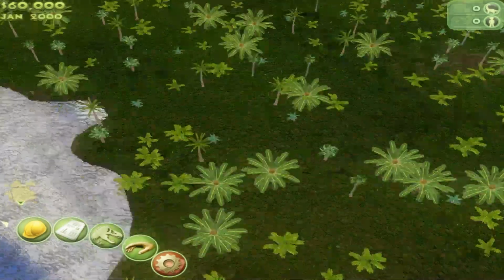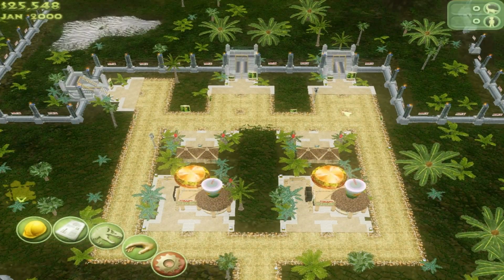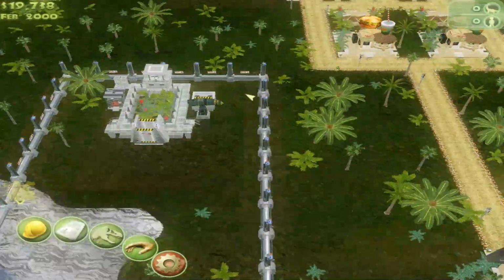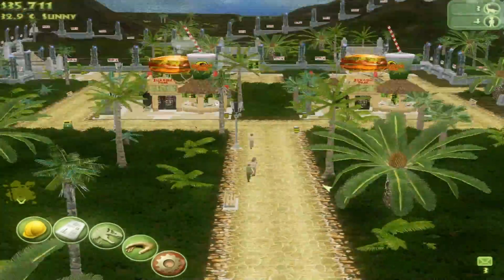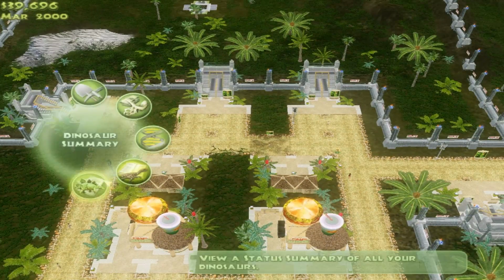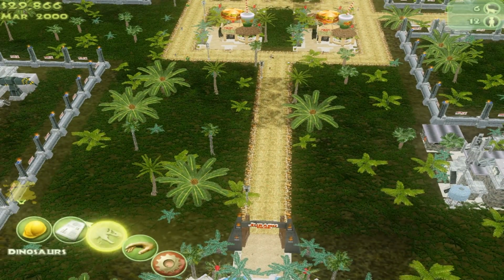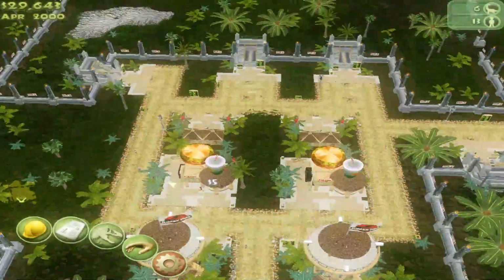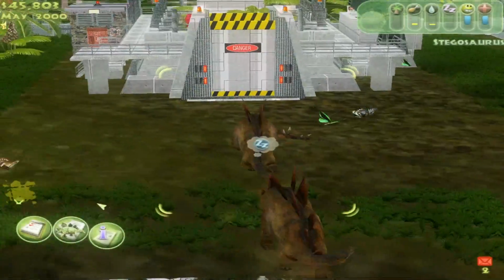Nostalgia Week | Day 7 - Jurassic Park : Operation Genesis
In celebration of 100,000 subscribers, we're having a go at some of the games that got us there in the first place!

Well, it was always going to be this, wasn't it?